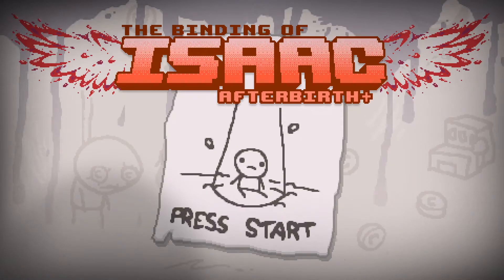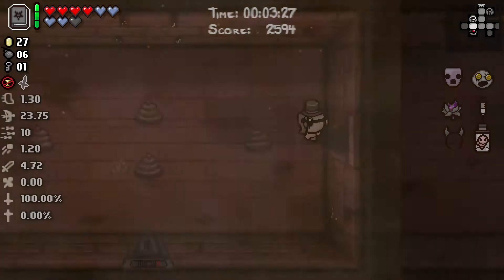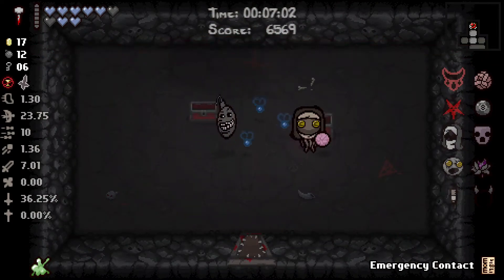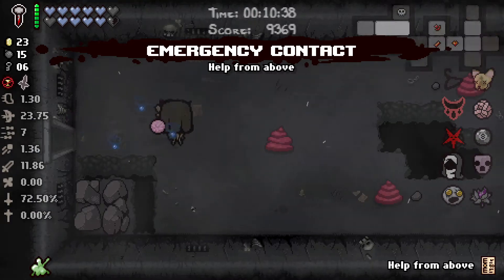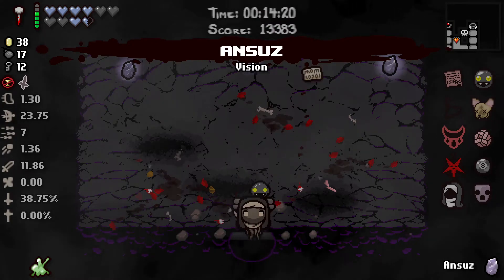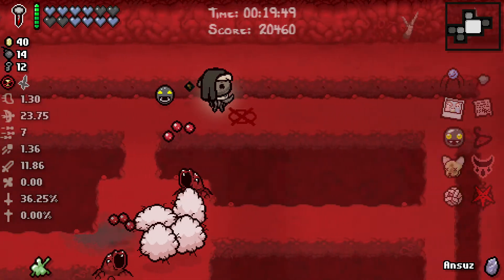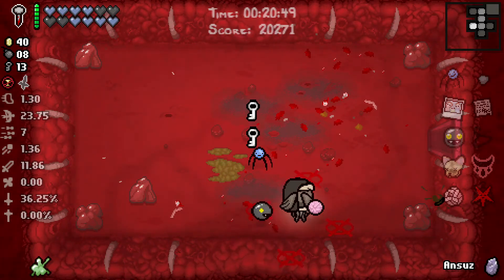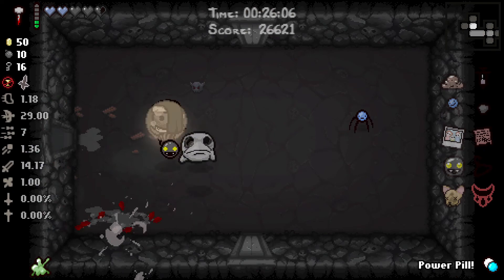Glass Canon for the Carry